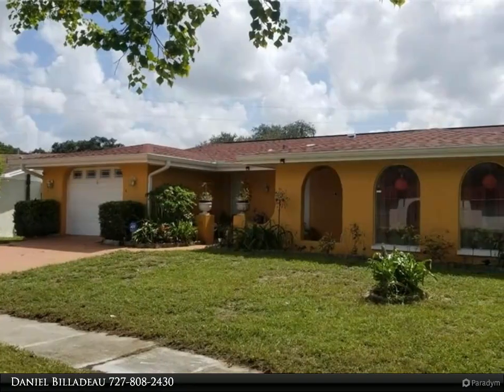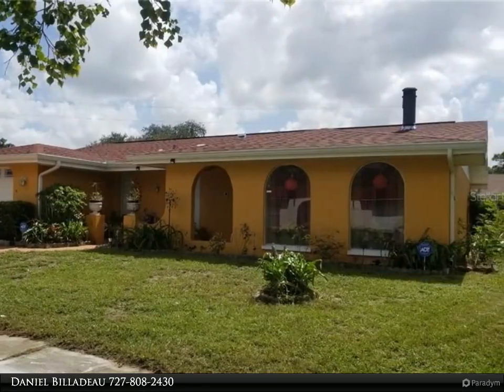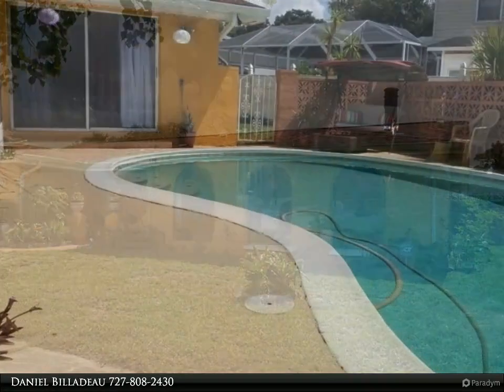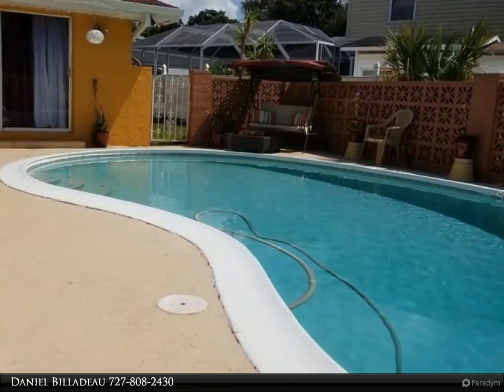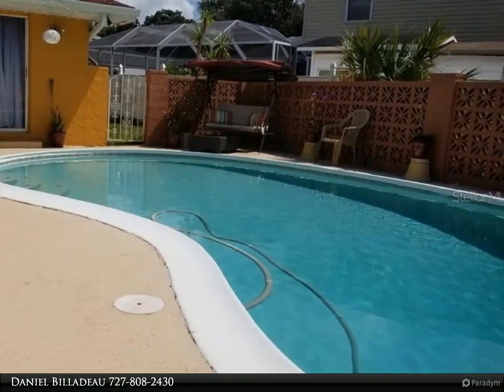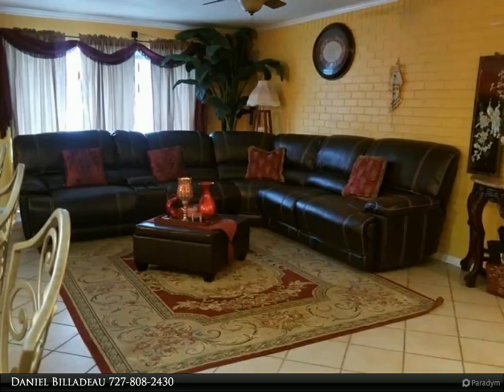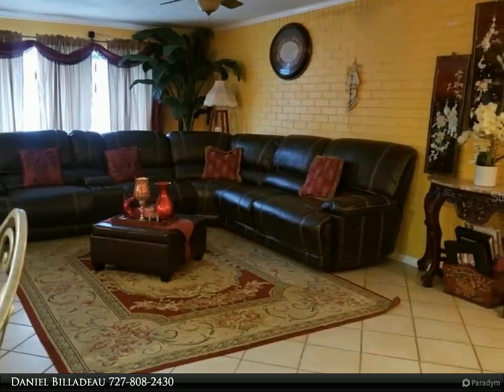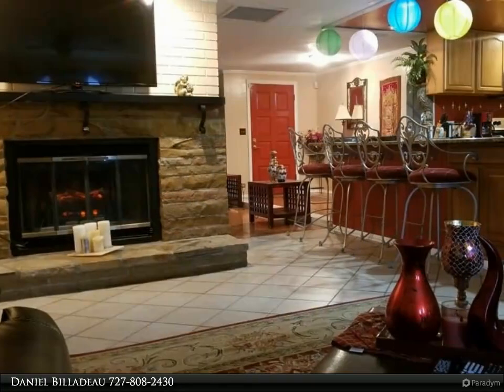Dalton Wade Real Estate Group - 5718 BITTERSWEET DRIVE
Plenty of space here in this 3 Bedroom 2 bath home. Centrally located in a quiet subdivision close to Beaches, Airports, shopping and restaurants. Spacious and open floor plan, with larger bed rooms, Living room with fireplace, Family Room, Open kitchen & Dinning room that leads out to the screened in porch and pool area. Full master bath, separate laundry room, and 1 car garage. Save on your elect bill Solar panels installed 3 years ago with roof and AC. Close to Clearwater Beach, Sponge Docks, and all the area has to offer. Lower taxes in pasco county. Owner is looking to downsize and will also leave the furniture if request.

2 full bath

Daniel Billadeau
Dalton Wade Real Estate Group